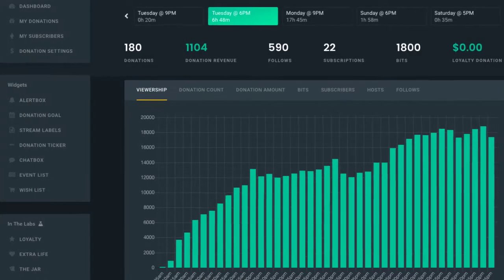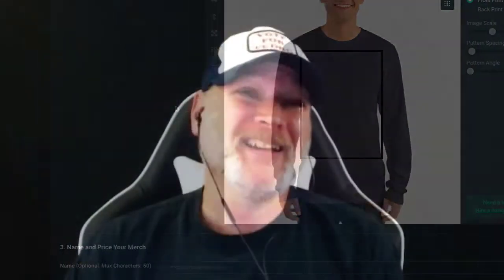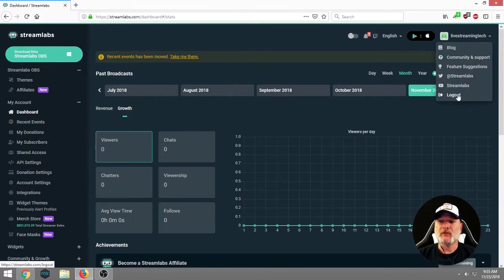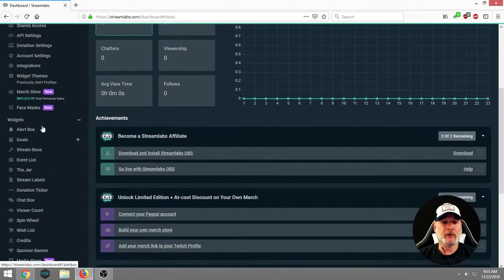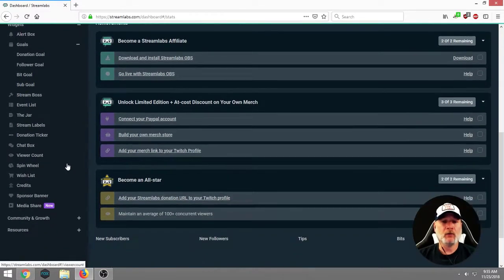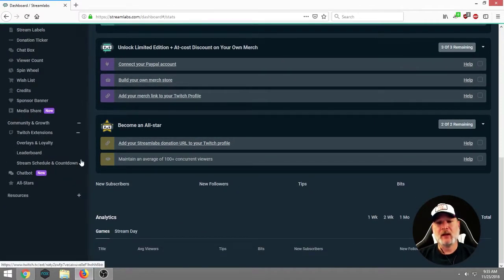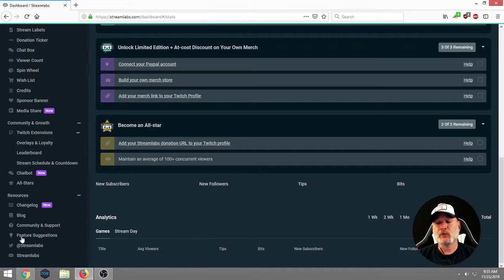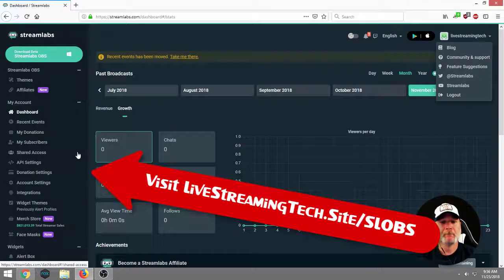Streamlabs OBS: How to Set Up a Streamlabs Account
New to streaming? New to Streamlabs? In this video you will see how to set up a Streamlabs account.
Signing up for Streamlabs is free and easy!
 You will need a live streaming platform account already made when making a Streamlabs account as it will require you to link one of them. These live streaming platforms include:
Mixer
Facebook Live
Periscope
Picarto
Once you have created an account on one of these streaming platforms and start the process of Streamlabs account creation you will need to link one of these streaming platforms to Streamlabs.